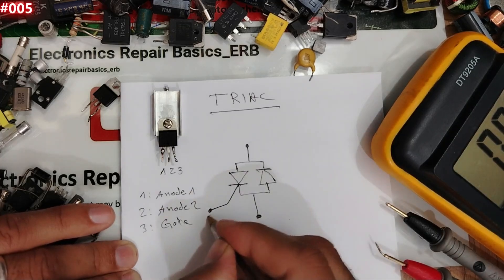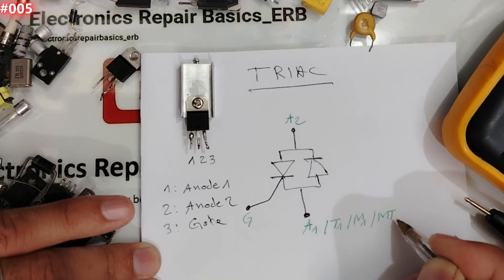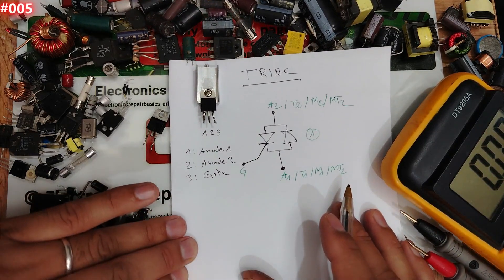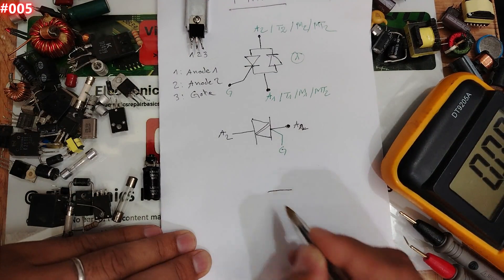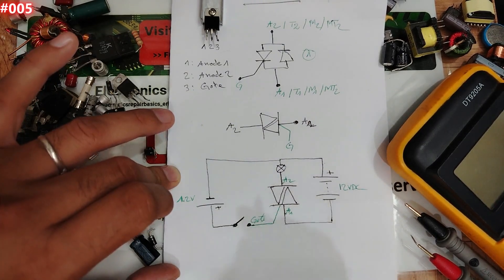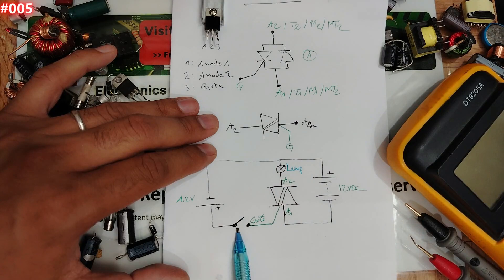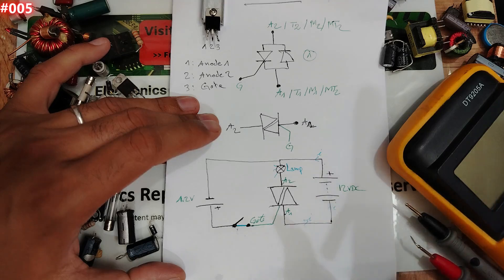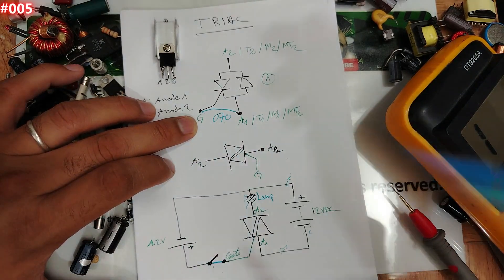#005 Electronic Components: How to Test TRIACs with Multimeter | BTA12, BTA08 600B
Want to know how to test a TRIAC using just a multimeter? This easy, step-by-step tutorial shows you the exact method professionals use to detect faulty TRIACs. Great for beginners, students, and electronics repair techs alike. Fix TRIACs like a pro in minutes.